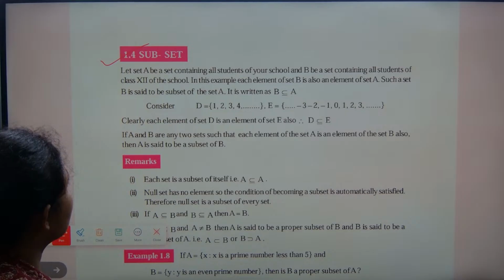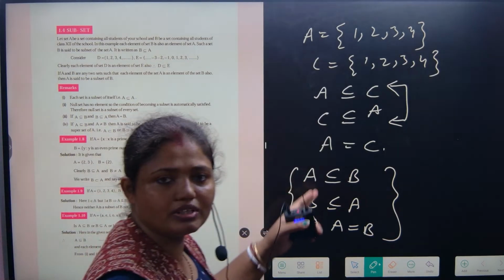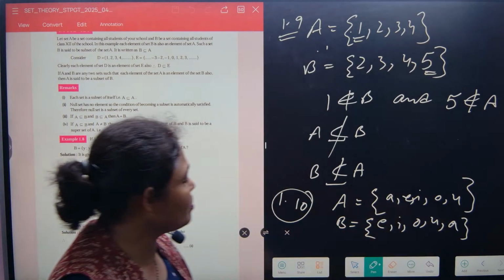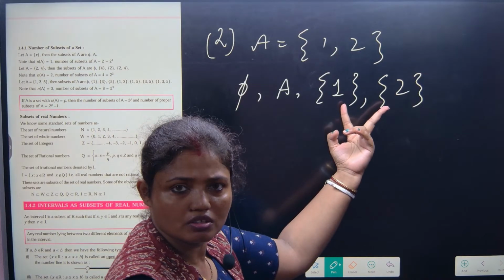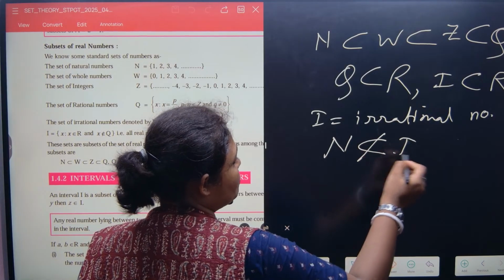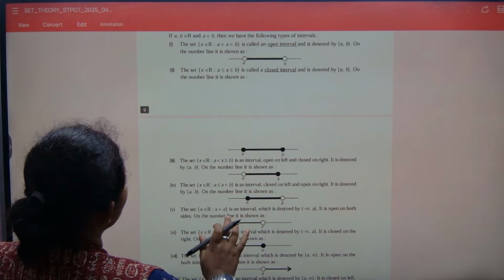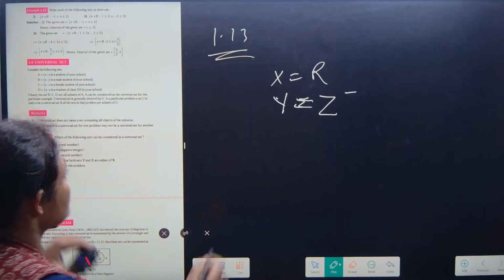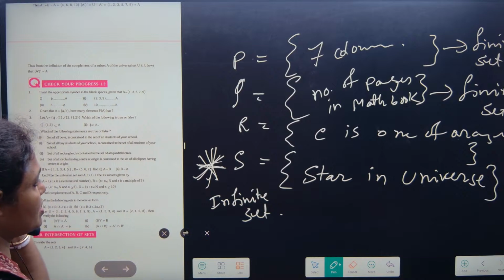STPGT Math Class I Topic-Set Theory I Lecture-2 I School of Learning Agartala I